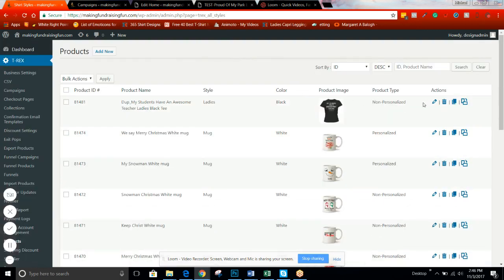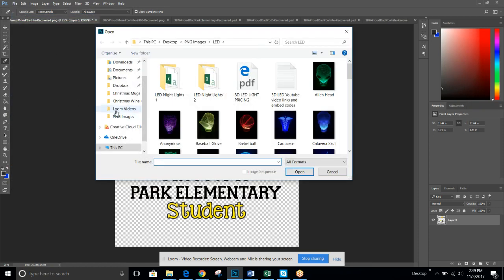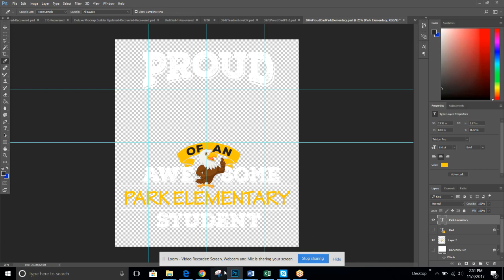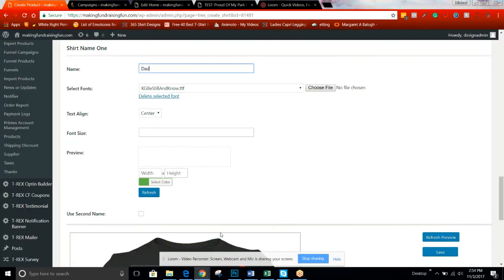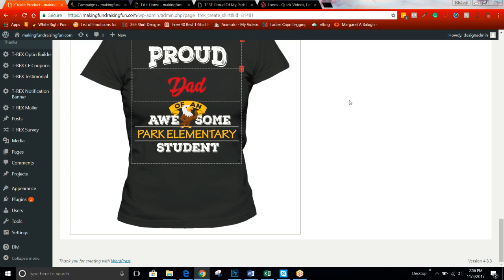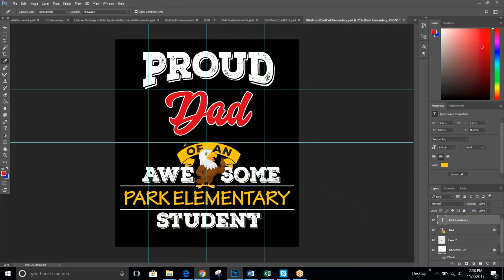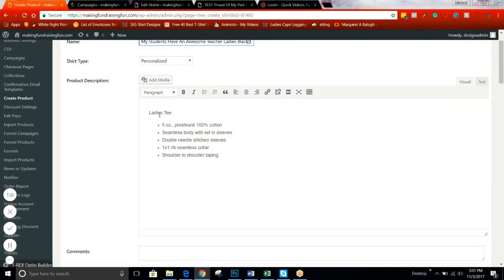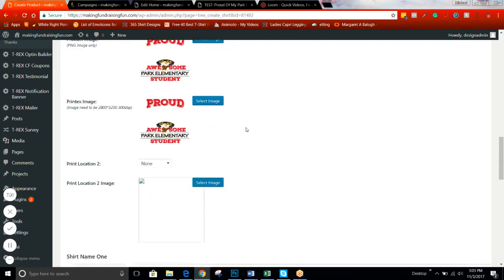Creating Personalized Products